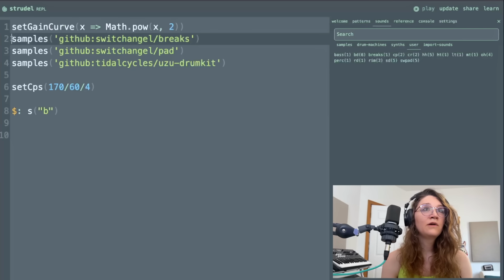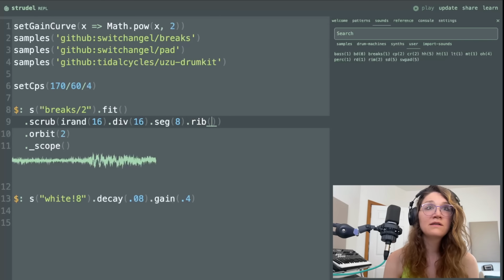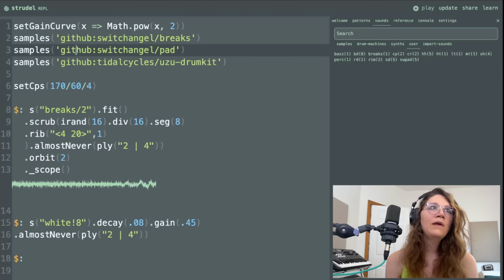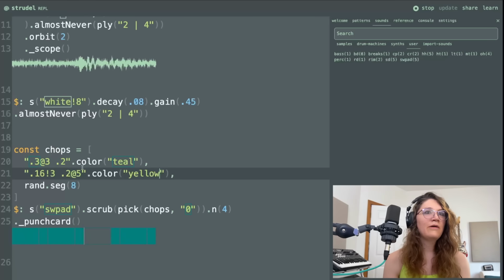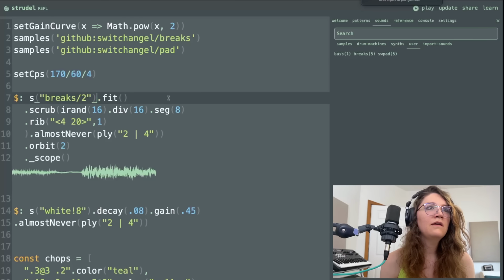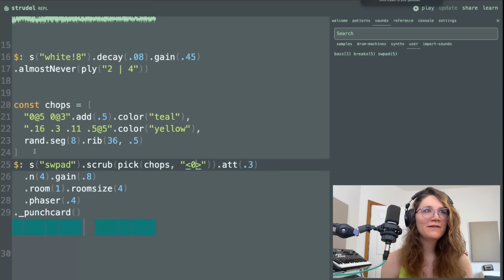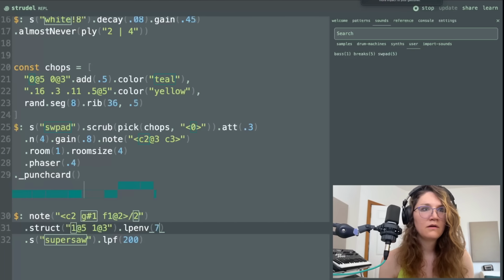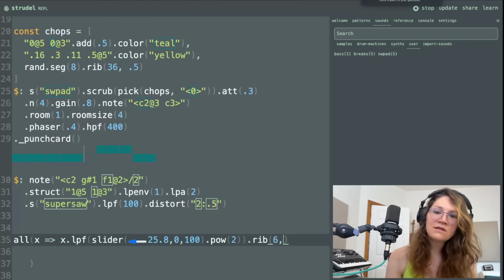Chopping Breaks & Samples in STRUDEL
Pt. 1 of my tutorial series of chopping breaks, sample manipulation. There are many ways to chop audio in strudel, but these are techniques that I have discovered after a lot of trial and error. I am excited to share them because  this is an exciting new frontier for sample based music.